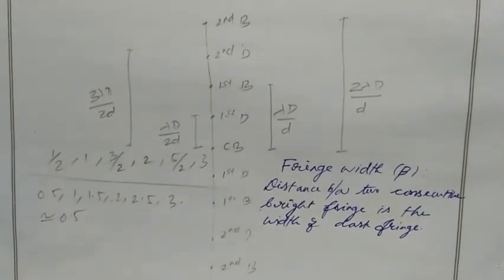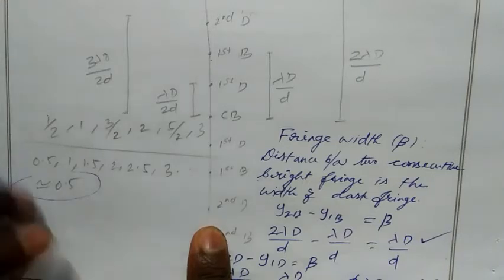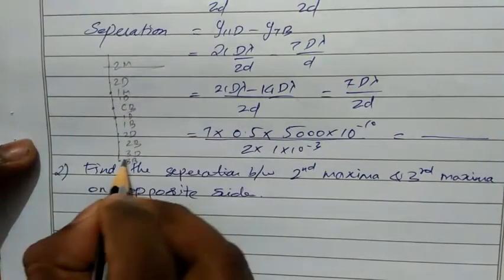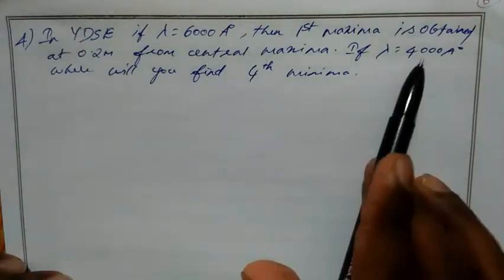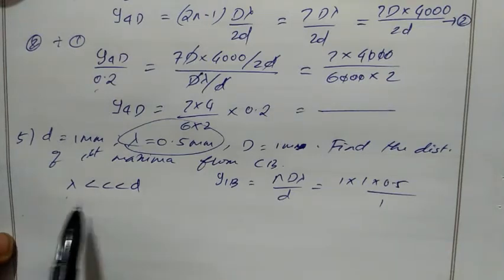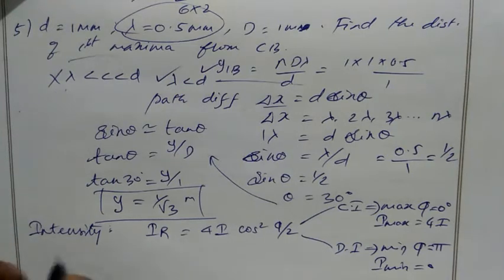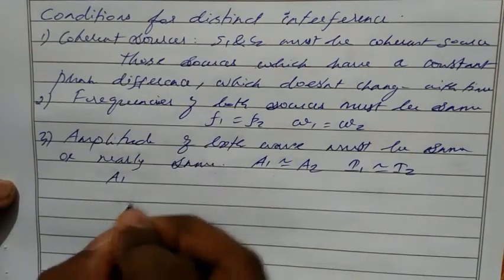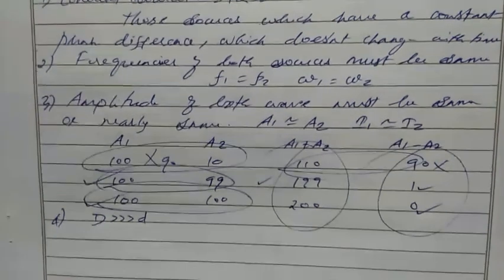10.5:WAVE OPTICS/NUMERICALS BASED ON FRINGE WIDTH